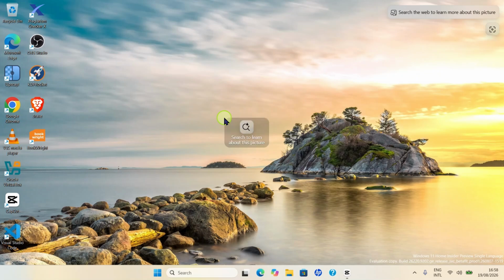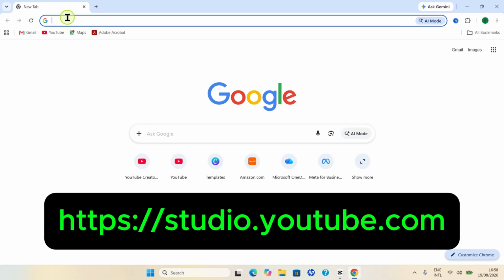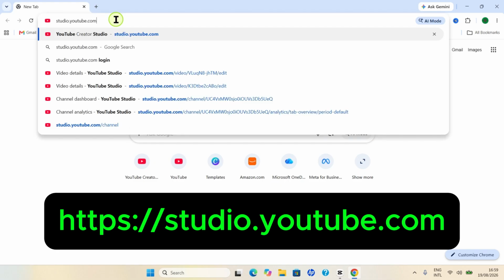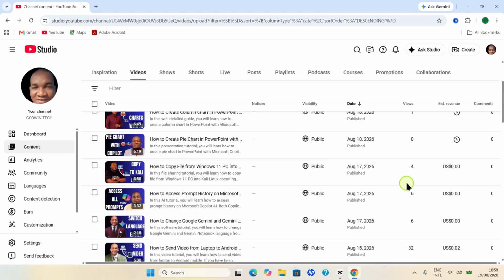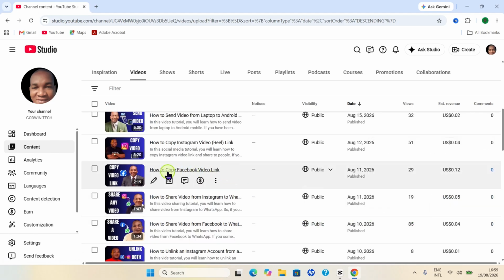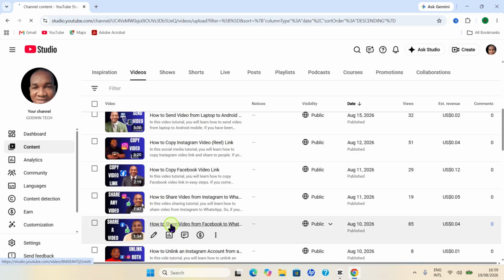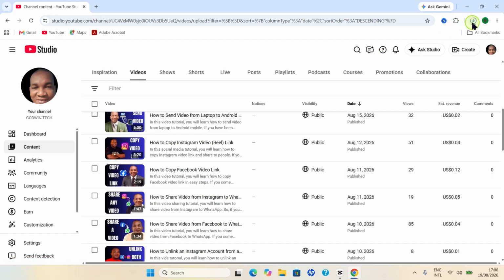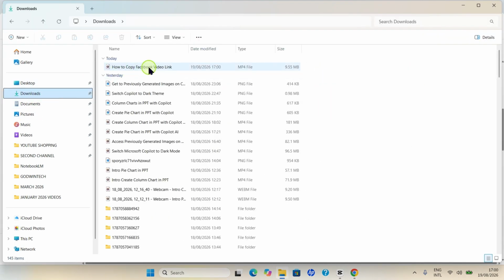How to Download your Previously Uploaded Videos on your YouTube Channel into a Laptop or Computer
In this video tutorial, you will learn how to download your previously uploaded videos on your YouTube channel into a laptop or computer. Many content creators on YouTube do not know that this is possible. If you have some of your video contents saved locally on your PC and at one point cannot lay your hands on them, you can always get to your YouTube channel to get them back on your machine. This video tutorial explains how to go about this.

Video chapters
00:00 Introduction to Downloading Video from Your YouTube Channel
00:14 YouTube Studio on the Web
00:36 YouTube Studio Content Tab
00:40 Access All Videos on your YouTube Channel
00:50 Download a Video from YouTube Studio
01:27 How to get to Videos Downloaded from Chrome Browser into PC
01:40 Conclusion on Downloading Videos from YouTube Studio